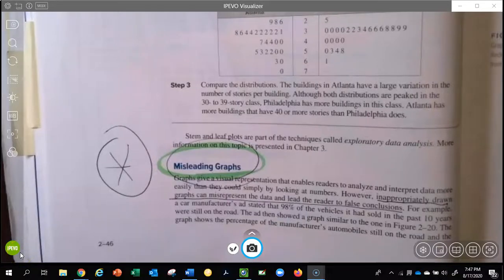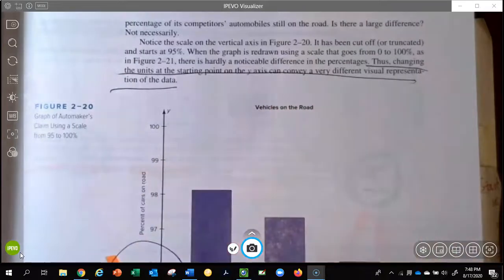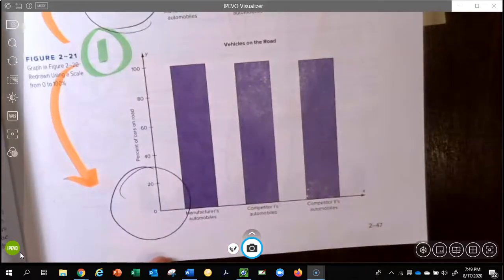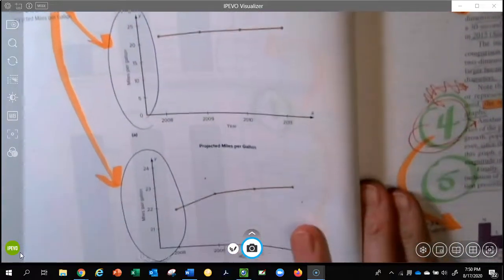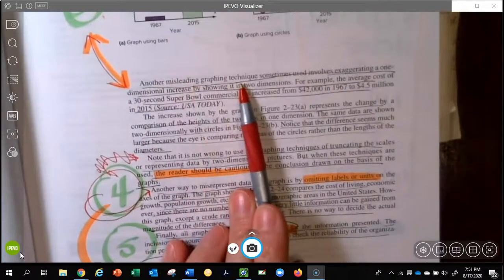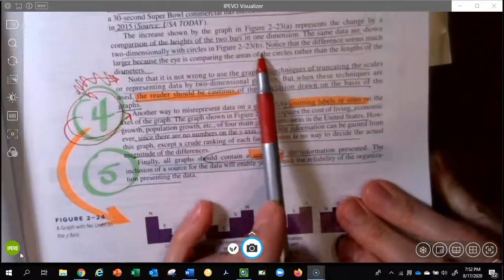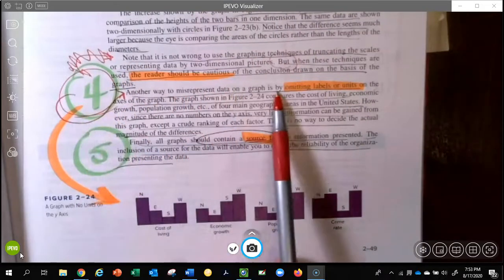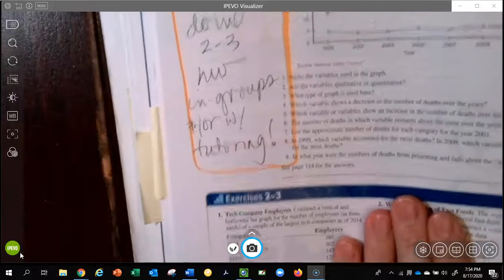Math 1342 2 3 Misleading Graphs